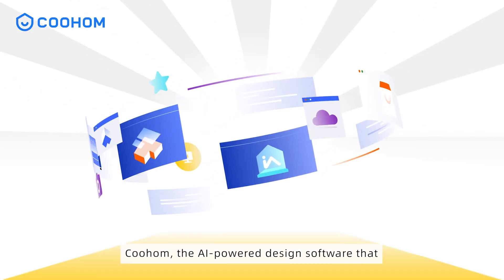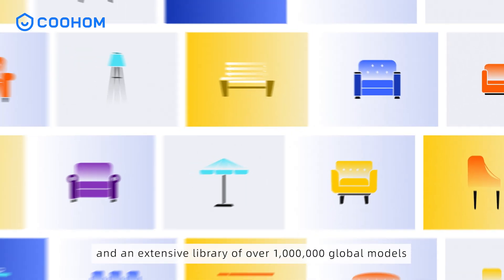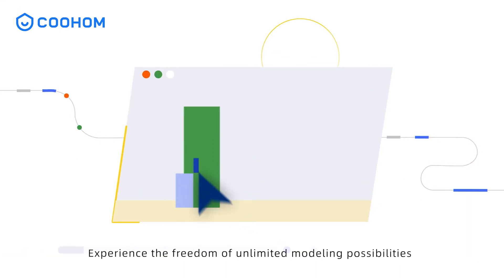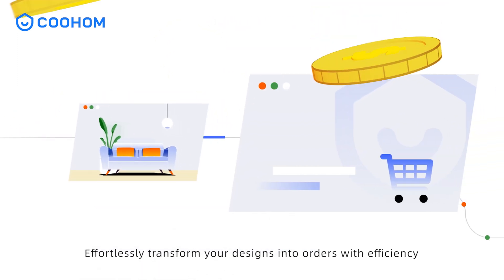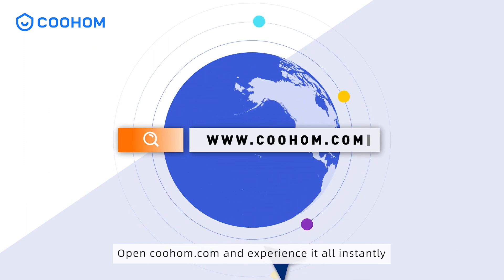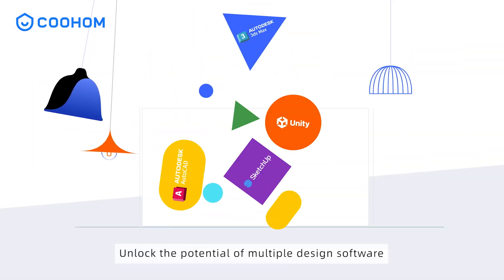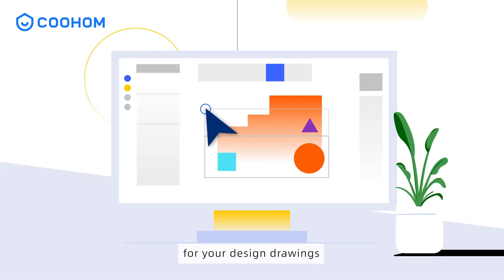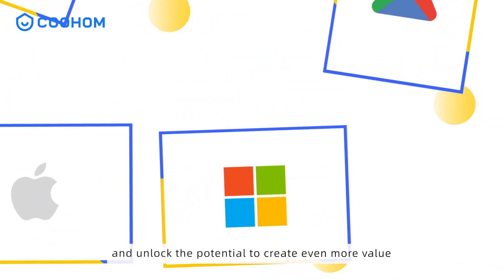What is Coohom in one minute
Coohom, a leading global cloud-based, all-in-one 3D design platform, that provides software and services to empowers designers and businesses to effortlesssly bring ideas to life, streamline processes and improve conversion.